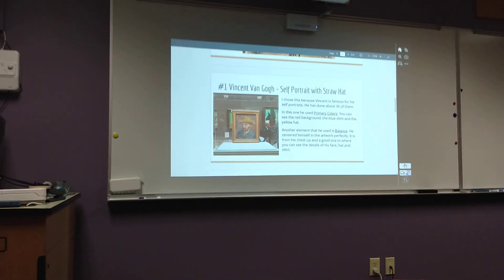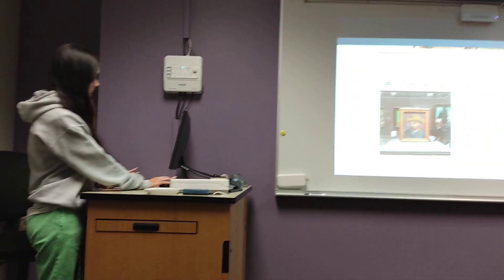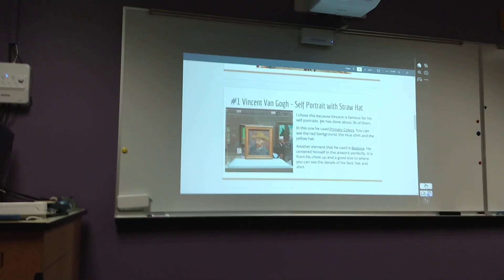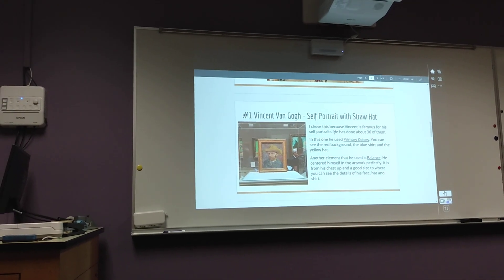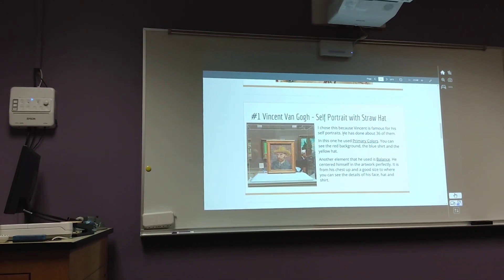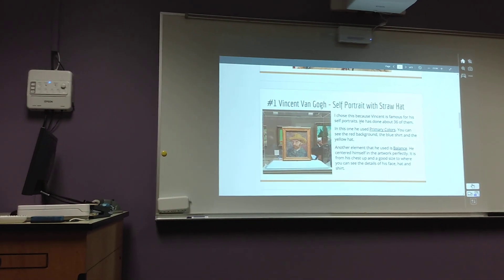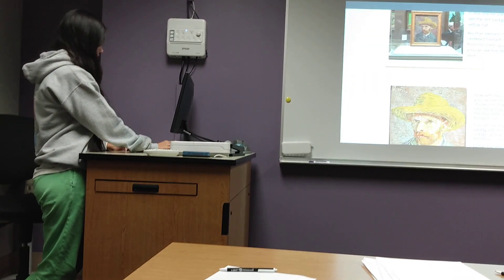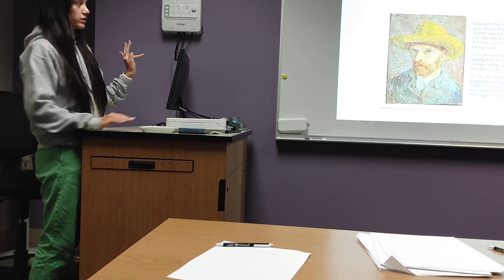October 18, 2022